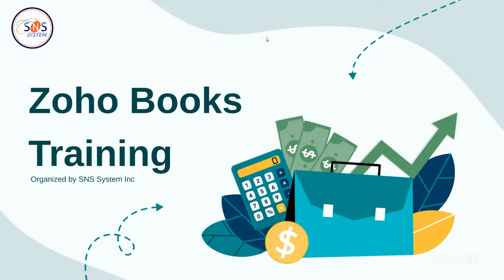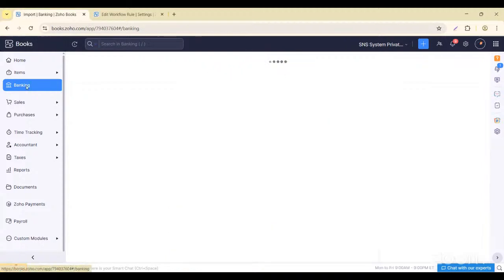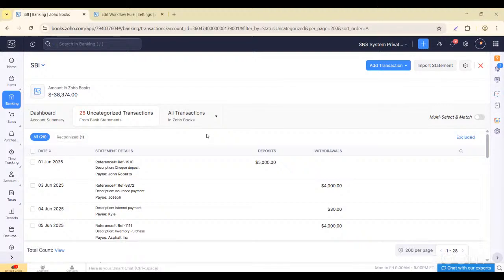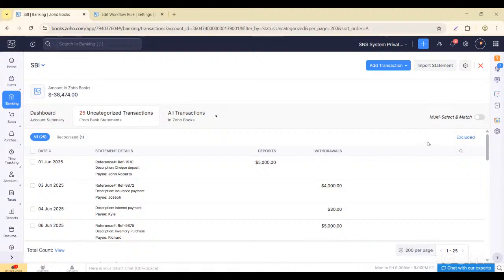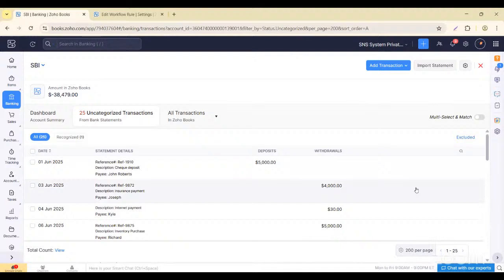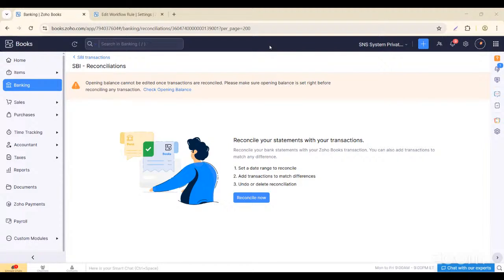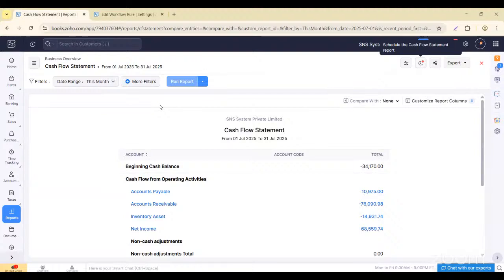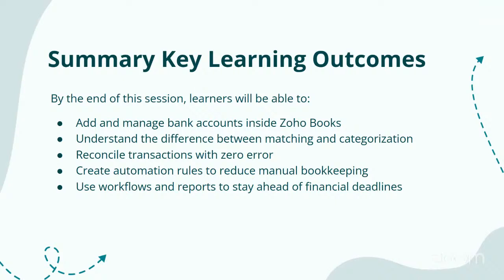Zoho Books Masterclass (A to Z) | Complete Guide for Beginners to Advanced Users Part 4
Welcome to the Ultimate Zoho Books Masterclass — your complete A to Z guide to mastering Zoho Books! 🚀

Whether you're a beginner just getting started or an advanced user looking to optimise your accounting processes, this course covers everything you need to know about Zoho Books.

🔍 What You'll Learn:

 Complete Zoho Books setup
Invoicing, estimates, and billing
GST and tax configuration
Inventory and expense management
Banking and automation
Reports, reconciliation & more!

🎓 Perfect for:
✅ Small business owners
✅ Accountants & bookkeepers
✅ Freelancers & finance professionals
✅ Zoho beginners & intermediate users

💡 Get real-time walkthroughs, tips, and pro-level tricks to get the most out of your Zoho Books account.